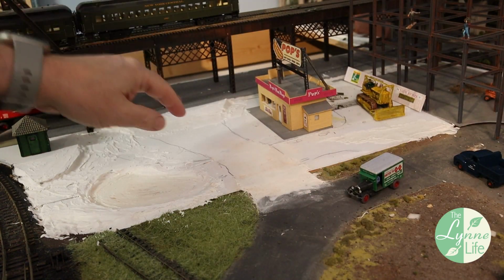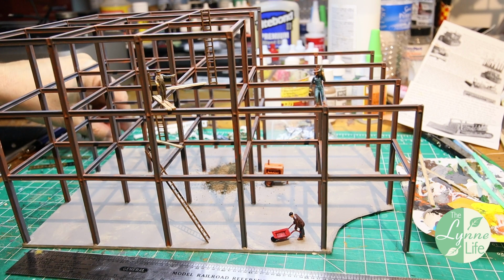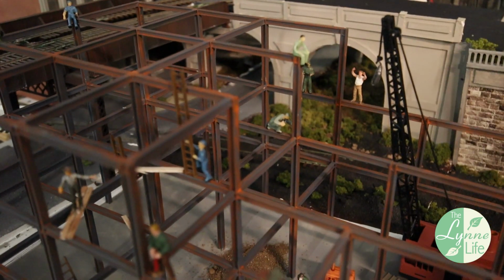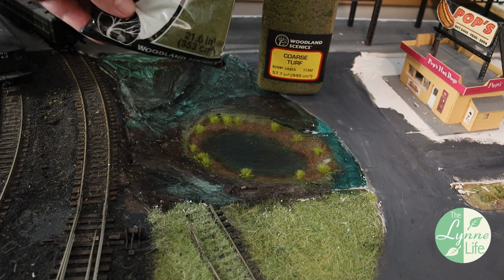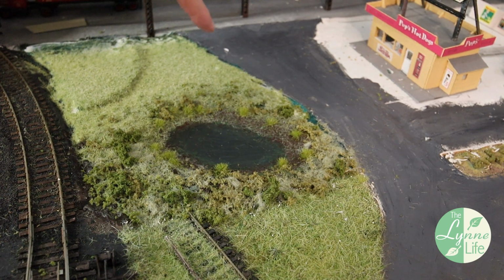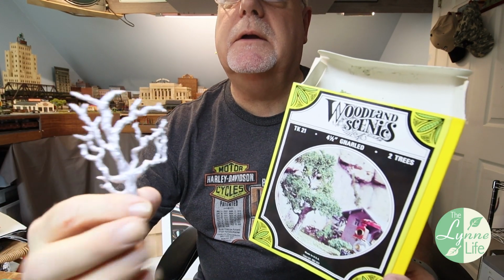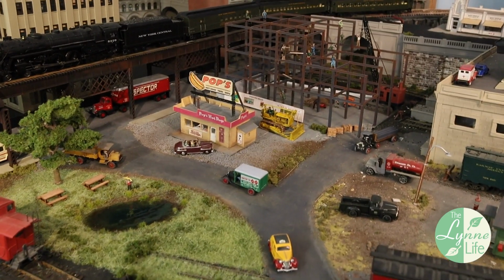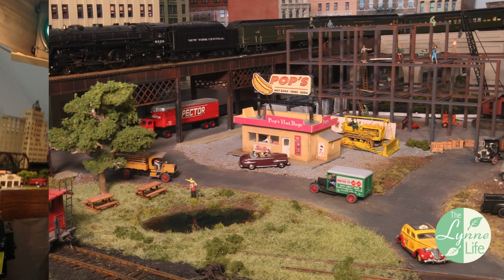Model Railroad Update, Part 3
I make tremendous progress on the model railroad scene in this vlog. I recorded the work for over two weeks. Now the scene is almost done.

Members will receive exclusive access to posts and video not on the Lynne Life Channel.

 / thelynnelife

 / the-lynne-li.  .